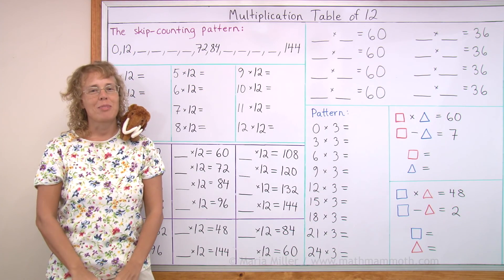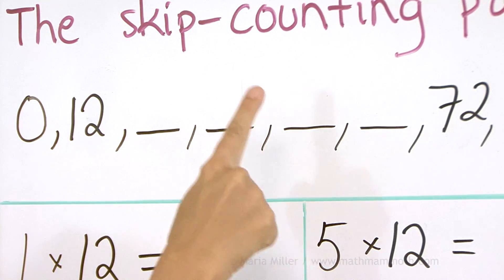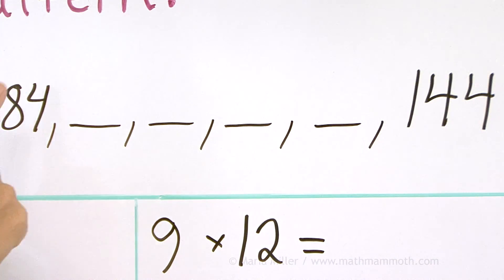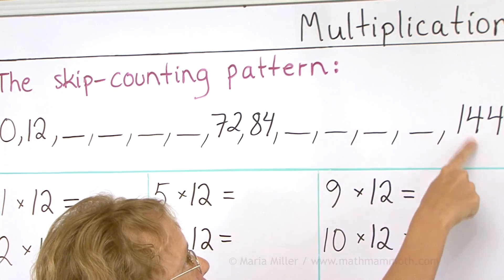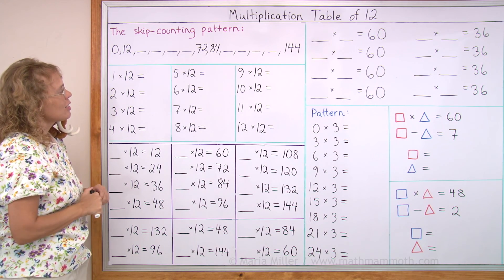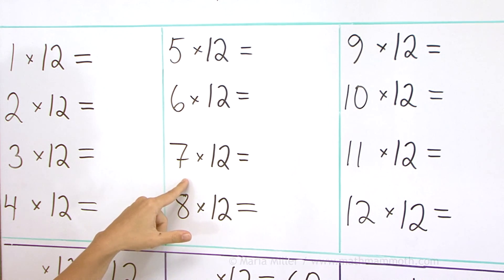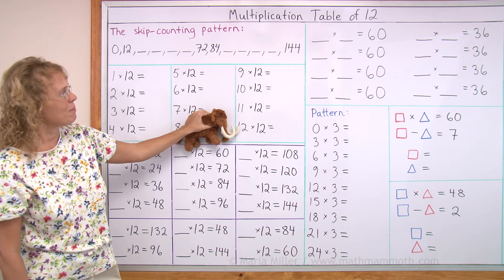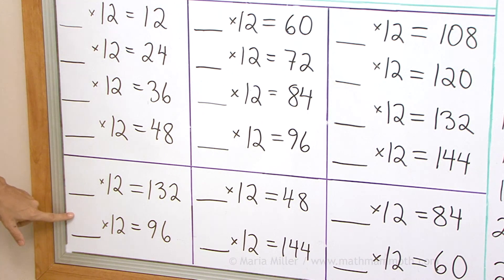Multiplication table of 12 - structured drill and skip-counting pattern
Use this video to help children learn the multiplication table of 12 in three PARTS: (1) the skip-counting pattern - both "up and down"; (2) the table; and (3) the table backwards.

Students can just watch the video to learn the times table! I will do all the pointing and drilling, and students can simply think the answers in their minds!

I use a "structured drill" method, which means the student sees the structure of the table while answering the multiplication questions. This helps the child to connect the logical structure of the table and the 'answers'. The drill does not become just a pure memorization effort, but it allows the child to use strategies for the facts, based on the CONCEPT of multiplication.